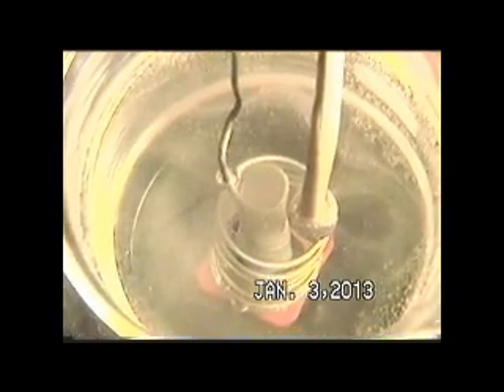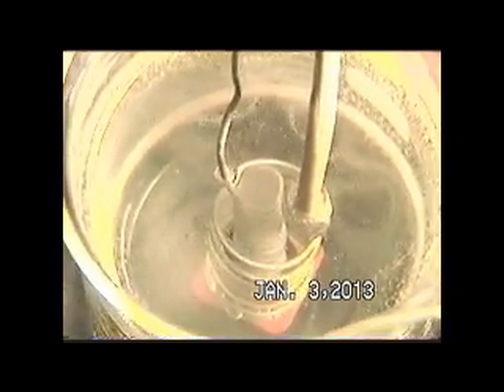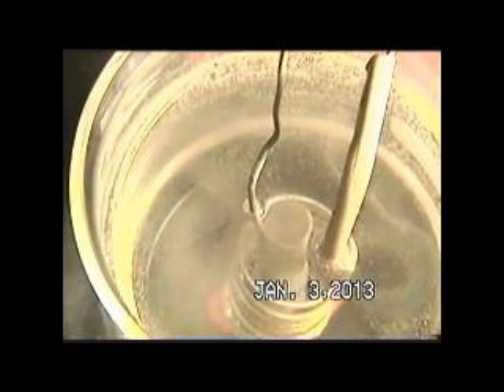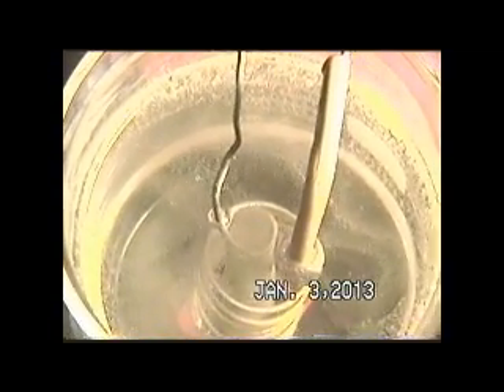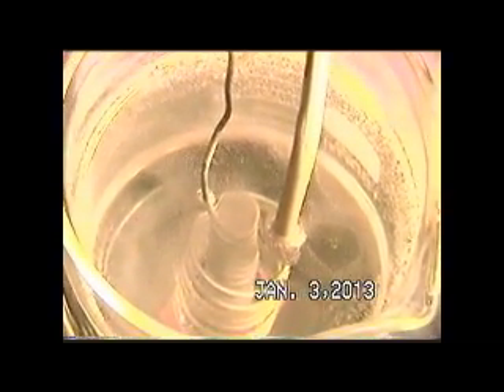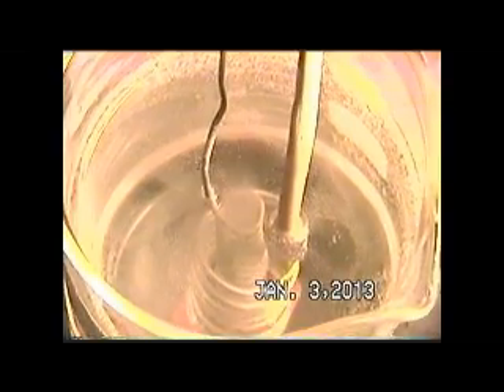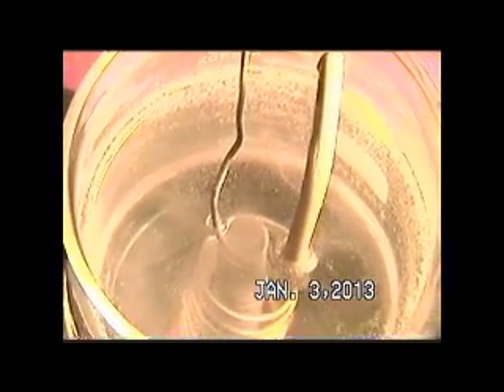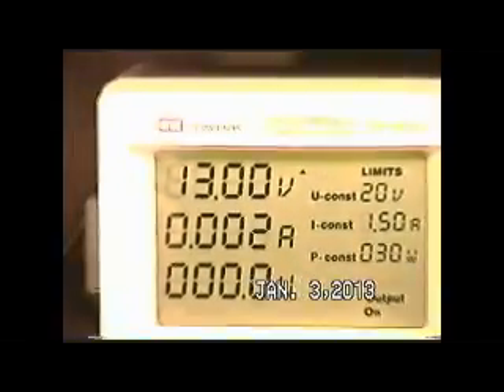2-Coil Water and Gas Action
Running at 13V 2mA and water/gas action is interesting